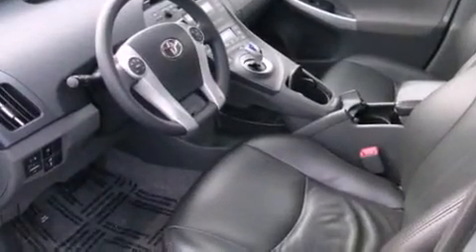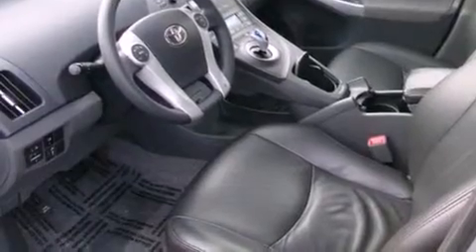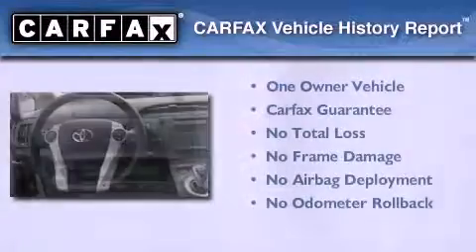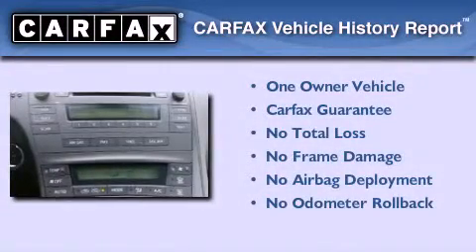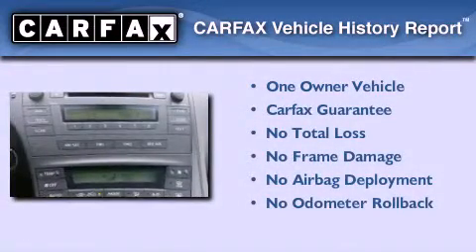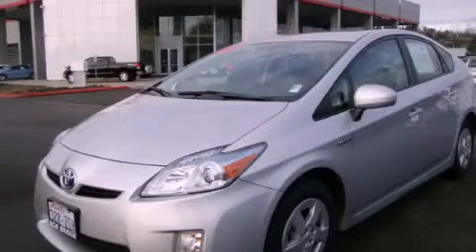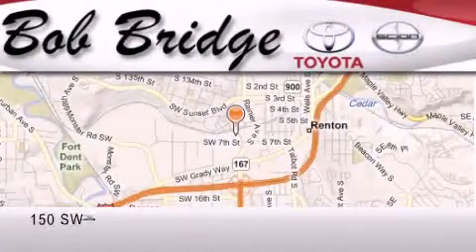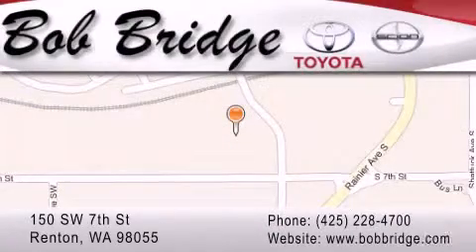Certified 2010 Toyota Prius Tacoma WA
Year : 2010

 Make : Toyota

 Model : Prius

 Engine : 1.8L I4 DOHC 16V

 Trans . : CVT

 Exterior : Classic Silver

 Miles : 65,010

 Interior : Black

 Stock : E7359A

 150 SW 7th St

 2010 Toyota Prius Renton WA